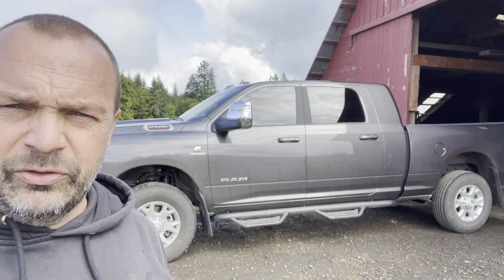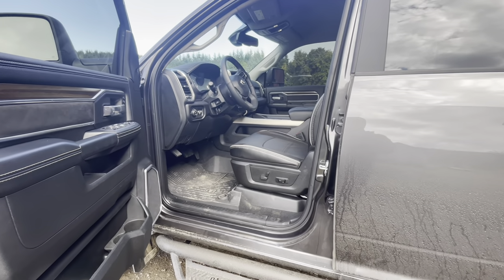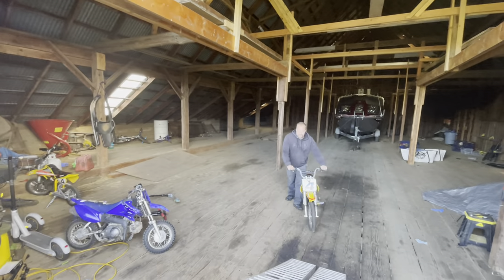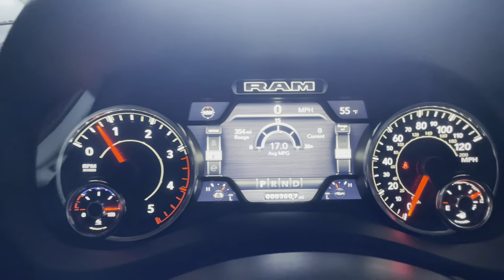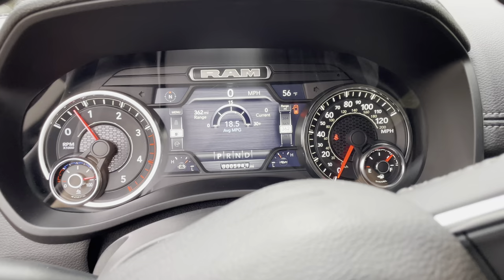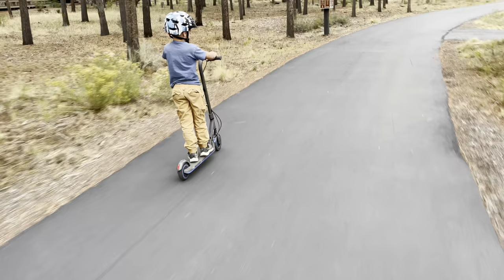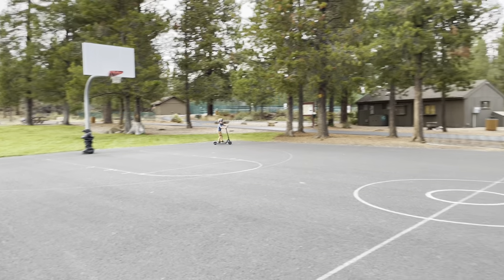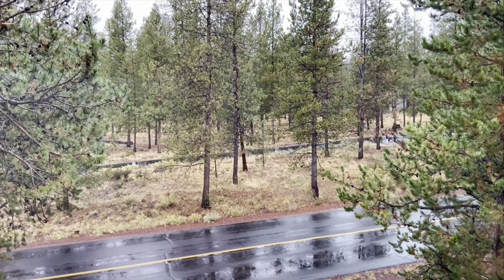2023 Ram DIESEL better than 2023 Tundra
Find out how we compare the 2023 diesel Ram to the 2023 Toyota Tundra, and the pros and cons of each. Come along with us for our second trip to Sunriver, Oregon, this time with the 2023 Ram instead of the 2023 Tundra we took on our last trip.

We also will show you some of the Sunriver area and our Segway electric scooters and electric Razor motor bikes, and review those for you. We hope you enjoy another family adventure and that you might find a way and place to adventure with your family!